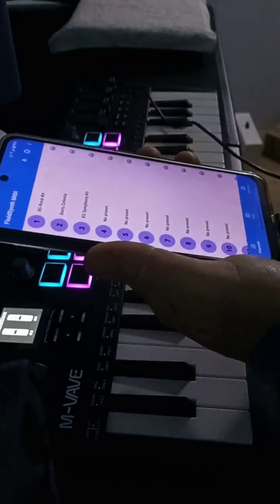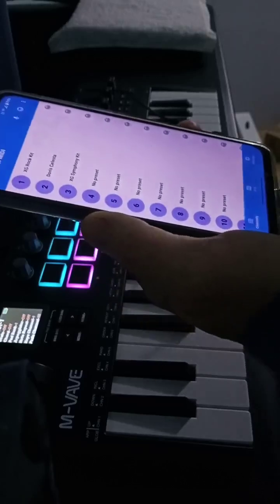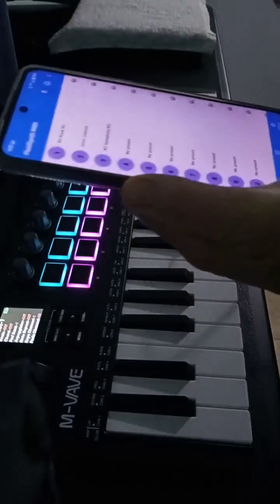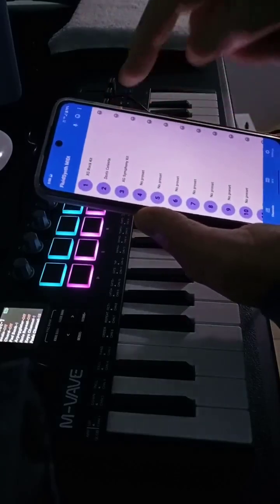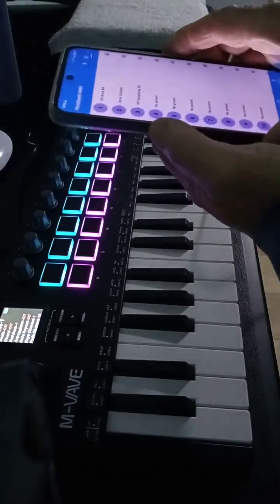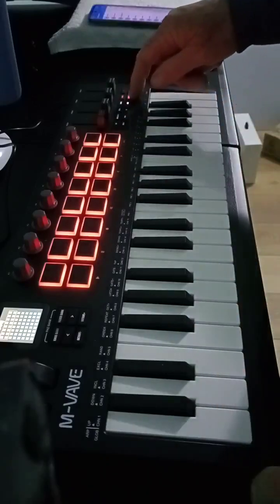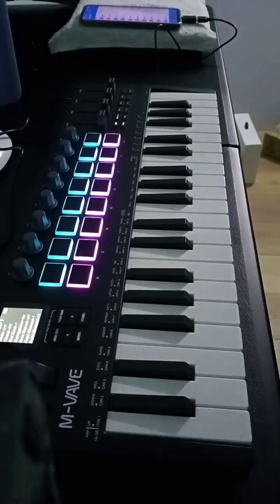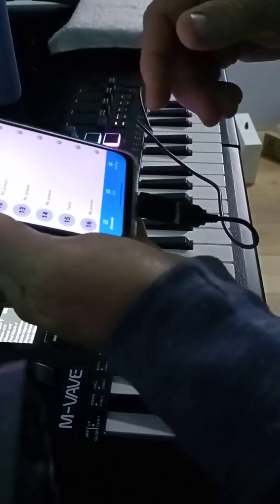M-Vave SMK 37 Pro + FluidSynth Midi (Android)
This video follows on from my video on the SMK 37 sequencer. I demonstrate how to:

1. turn the sequencer into a drum machine using a drum kit sent from fluidsynth Midi.

2. have one voice on pads and another on keys.

FluidSynth Midi
https://